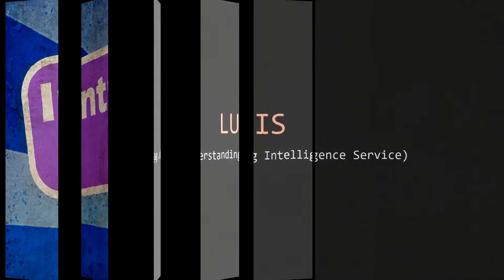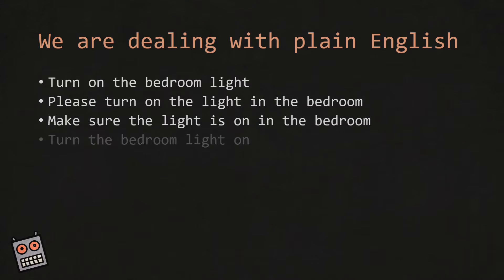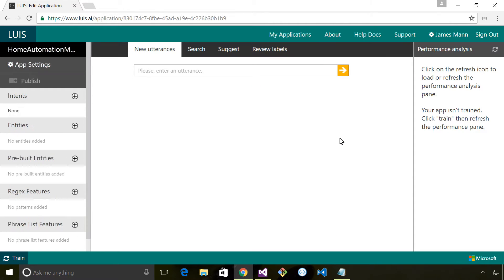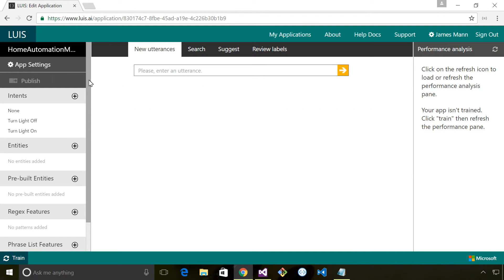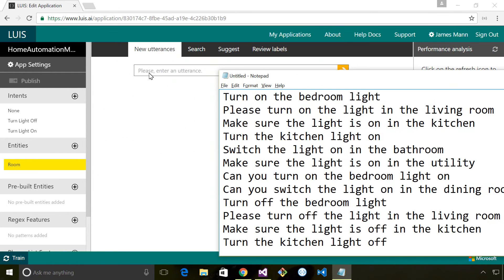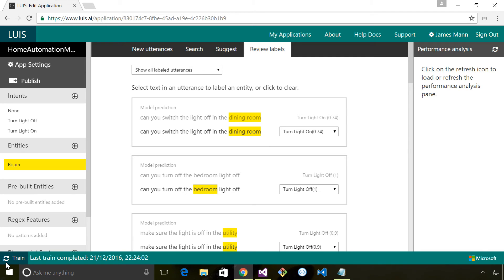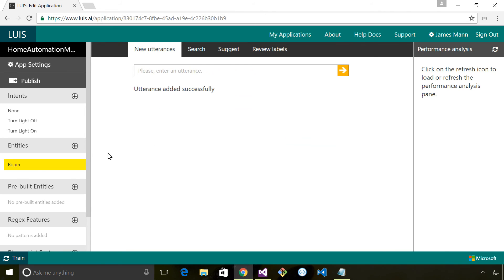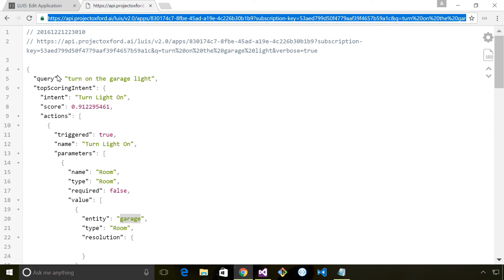Introduction to LUIS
In this video we build a "home automation" LUIS model that we can use to turn lights on/off etc.  Here I introduce the fundamental ideas: utterances, intent and entities.  We will build upon this understanding in future videos by adding features to improve the model, and use the model in Node JS and .NET Bot Framework videos.